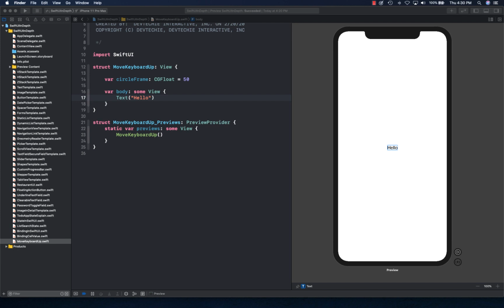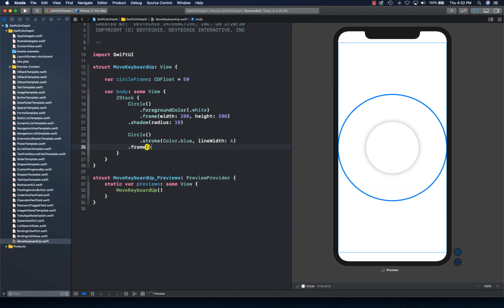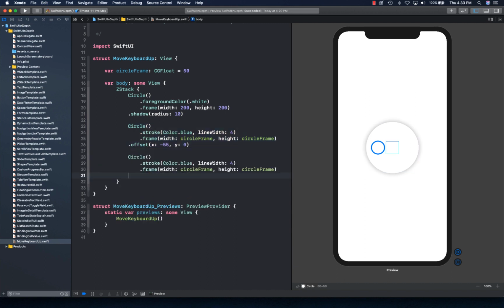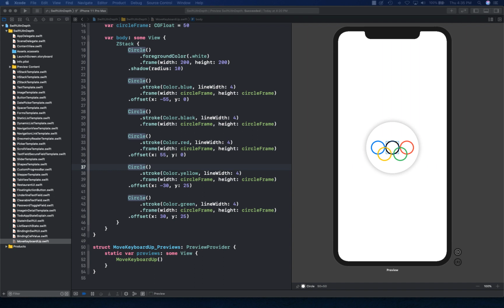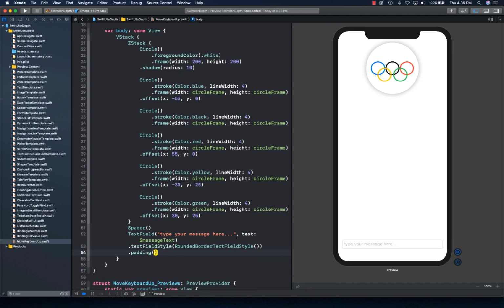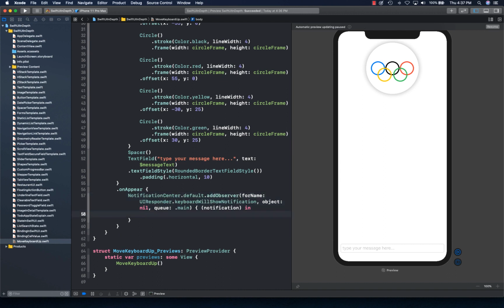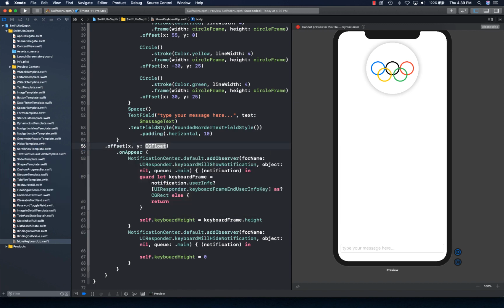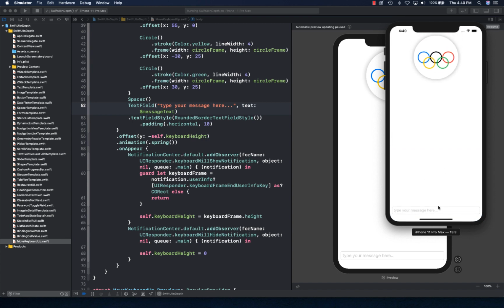SwiftUI Move TextField Up when Keyboard Opens Up